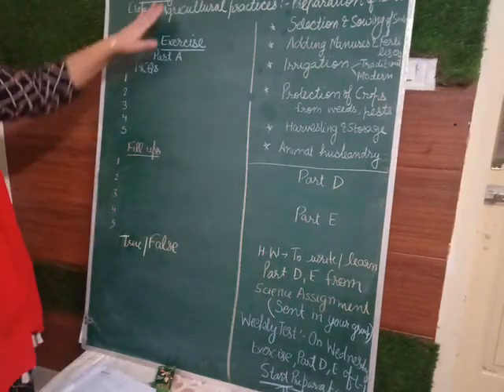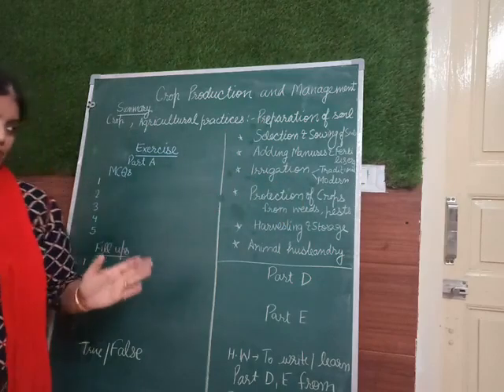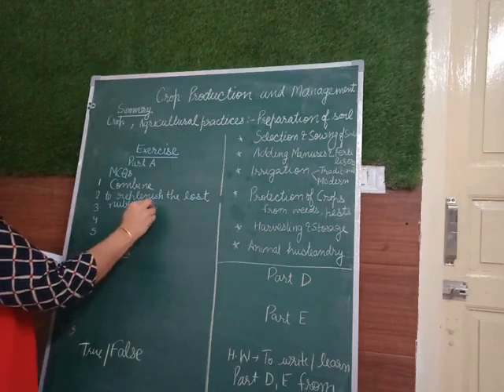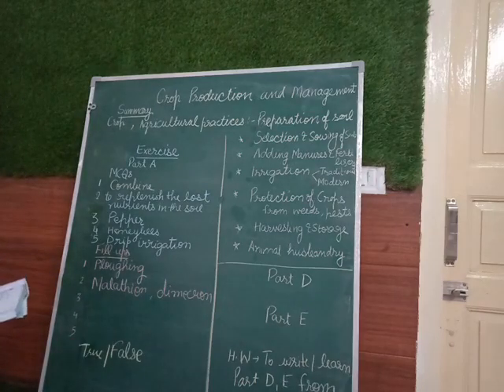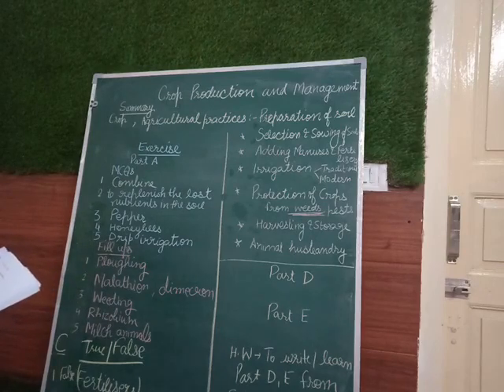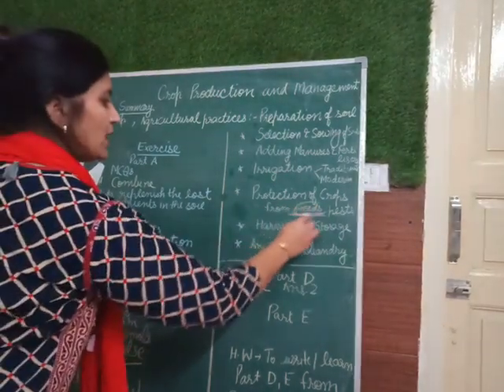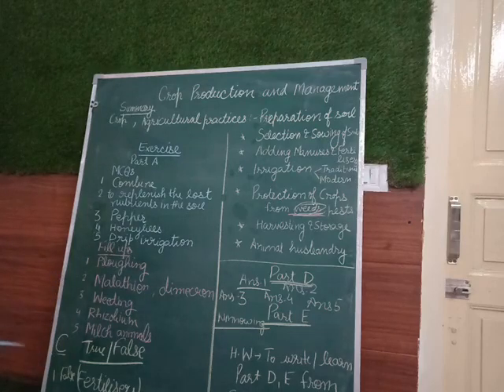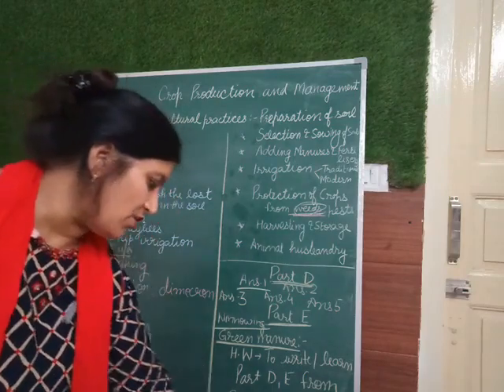Crop production and management | class 8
Summary and exercise